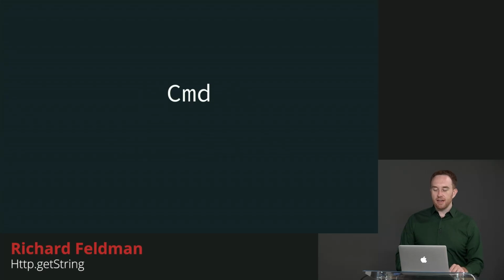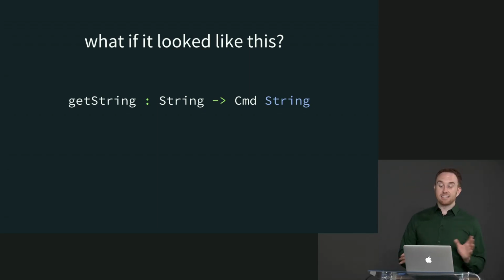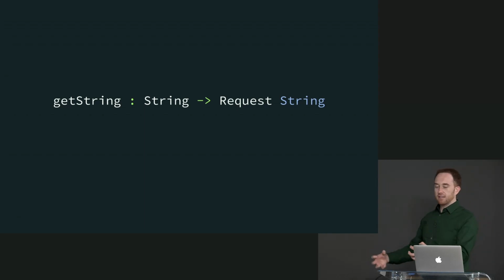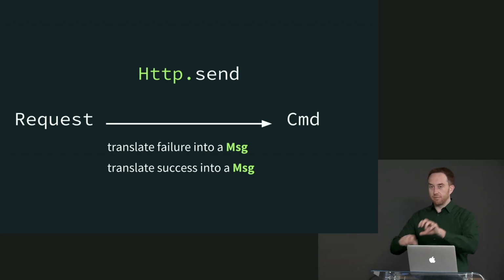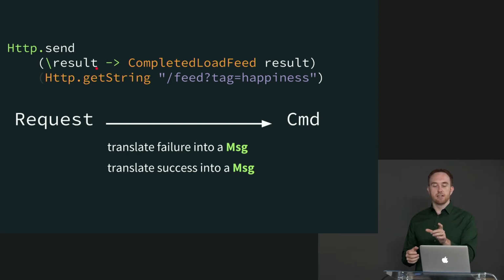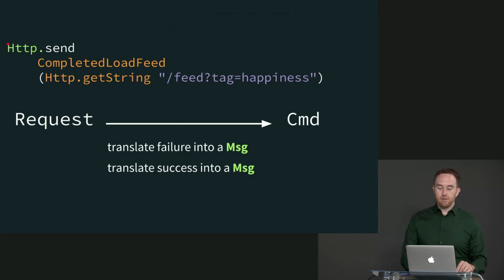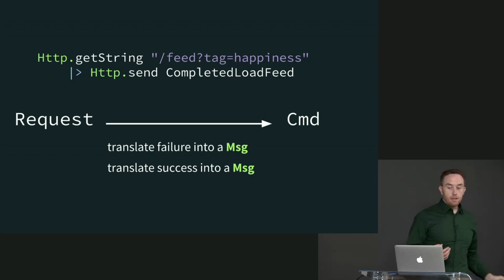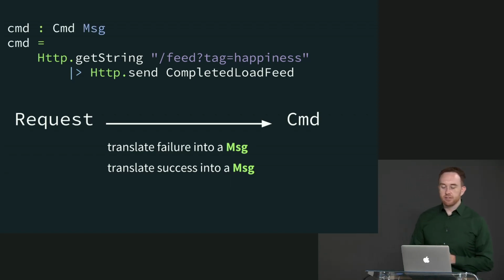5 Http getString